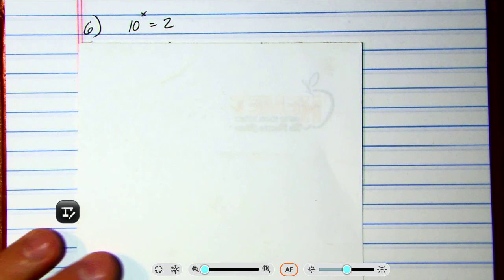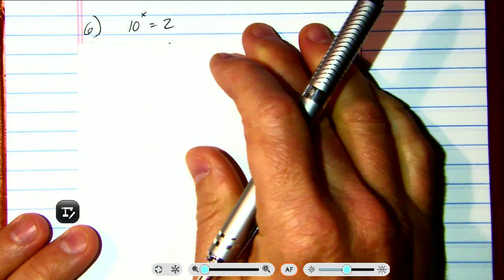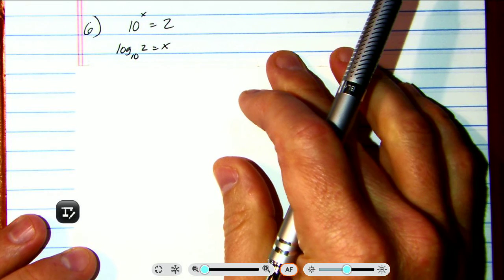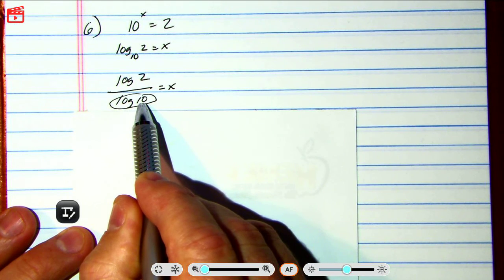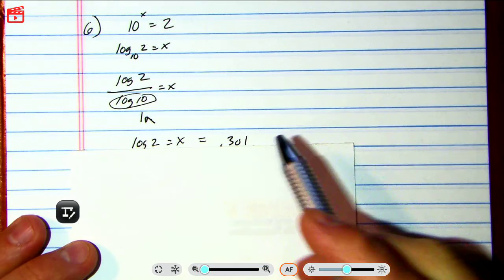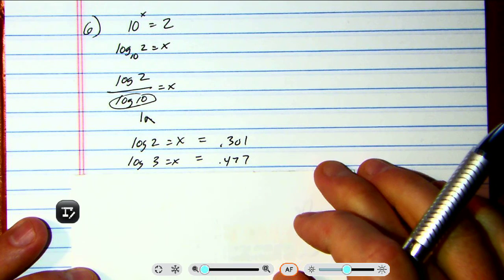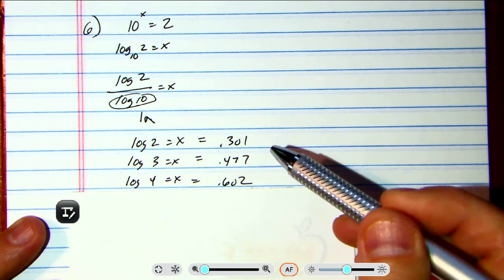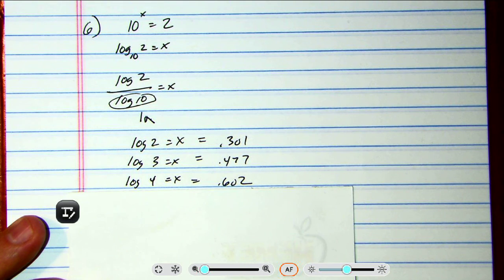Topic 5 proj #6 help